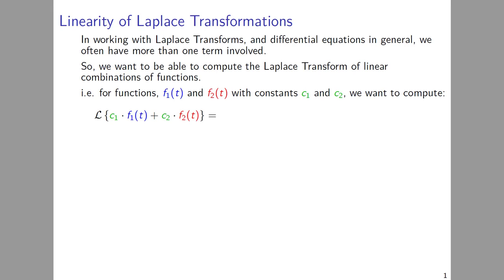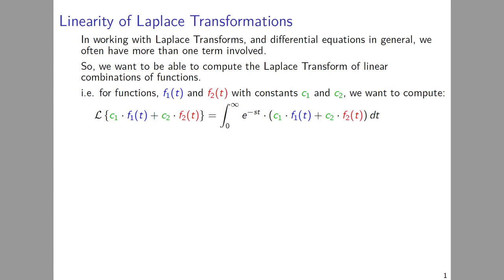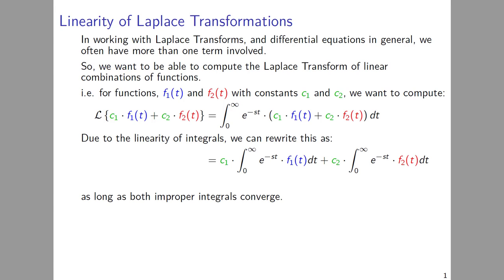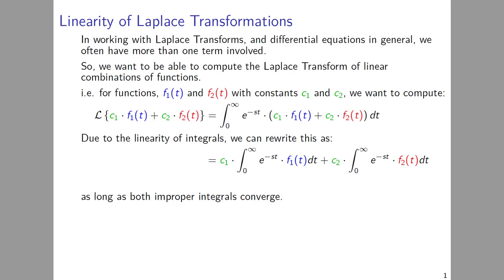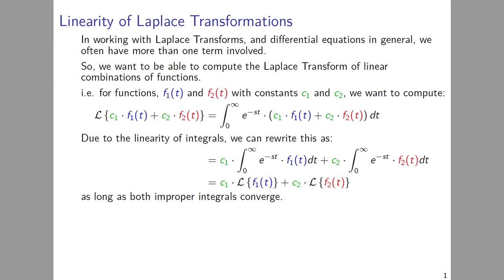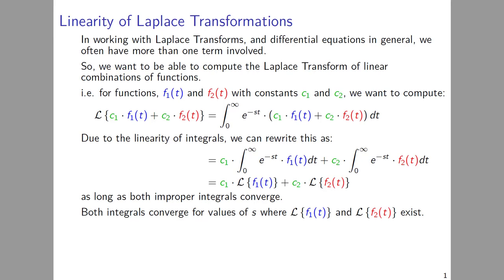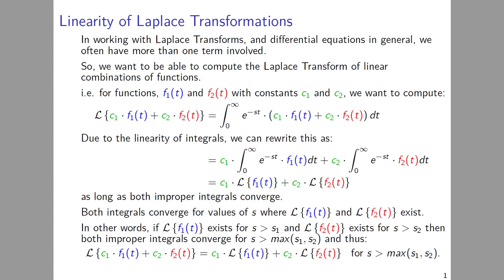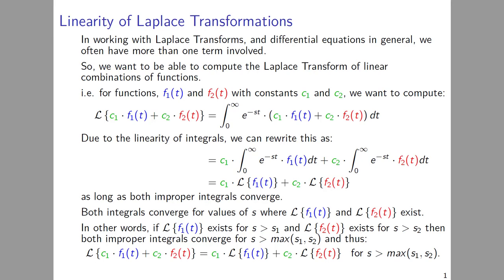Linearity of Laplace